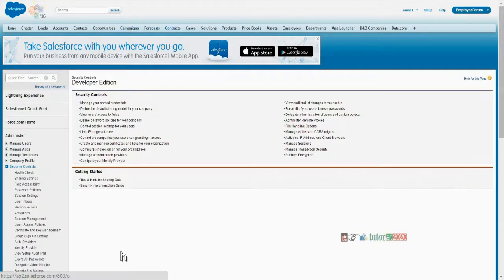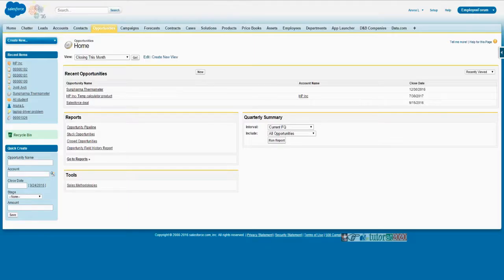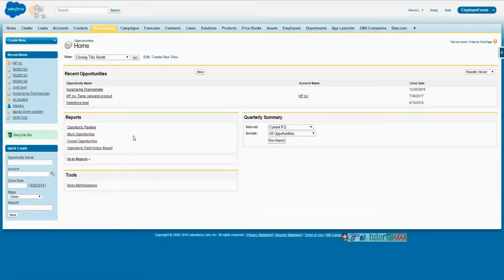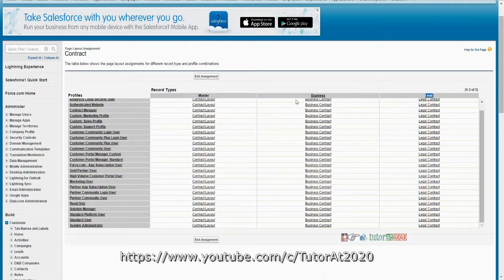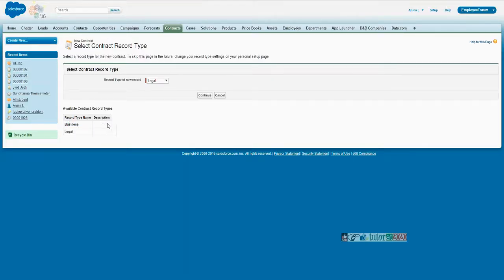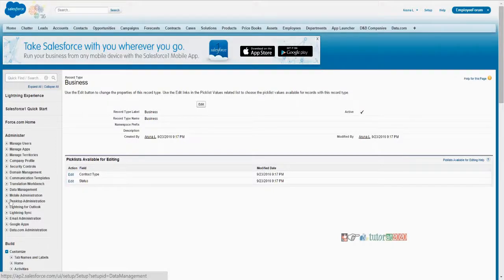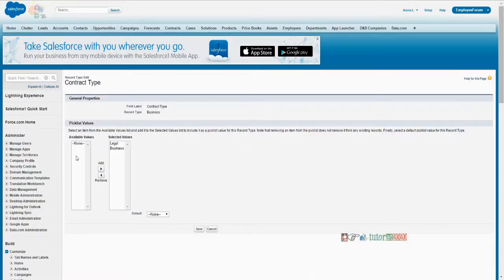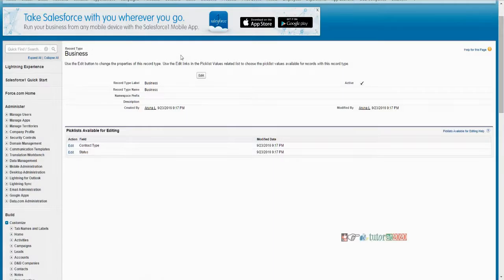Page Layout and Record Type - Part 2 - Salesforce Administration Tutorial - Session 21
In this video you will learn about page layout and record type in salesforce